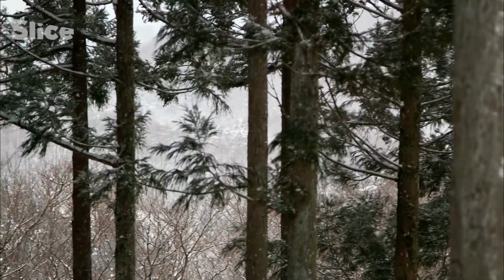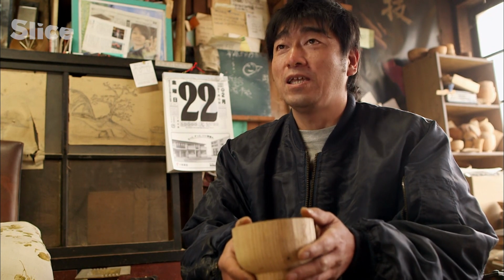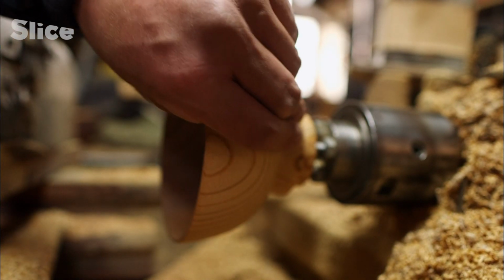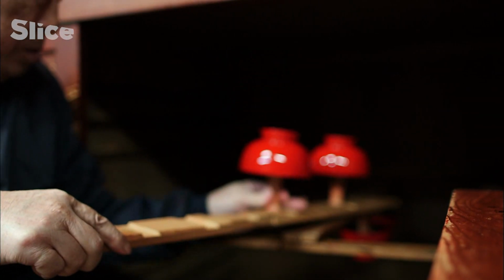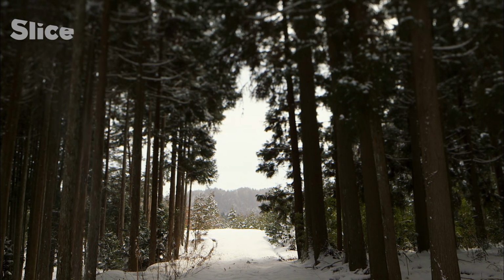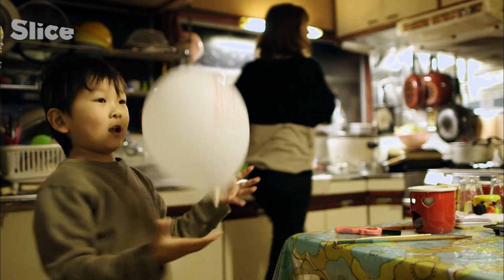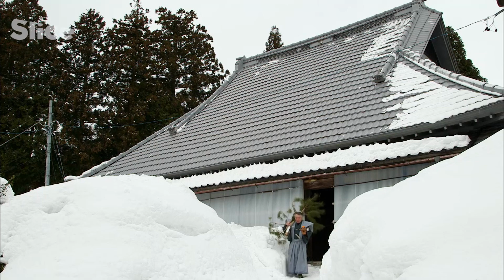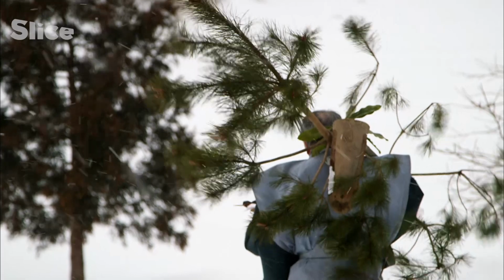Japanese Crafts and Rituals | SLICE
Documentary: Connecting Traditions - Japan
Directed by: Alexandre Mostras
Production: Ma Drogue A Moi

We fully own the rights to the use of the published content.

SLICE wants to fill up your curiosity!
Accessible to anyone from anywhere at any time, this channel is your weekly dose of short docs about curious facts, discoveries, astounding info, unusual stories, weird, fun and instructive. Be smart, have a slice!